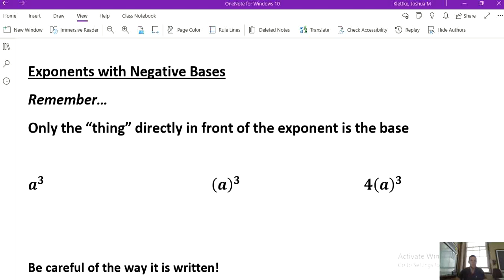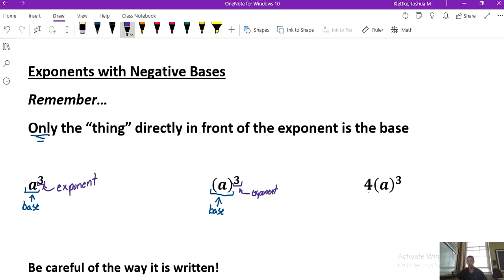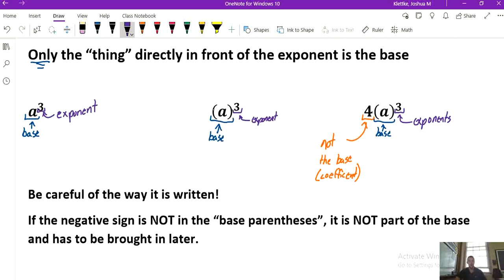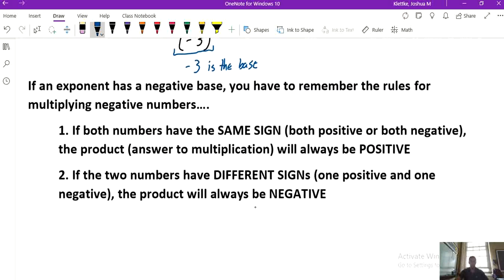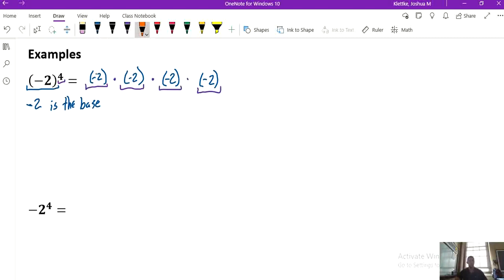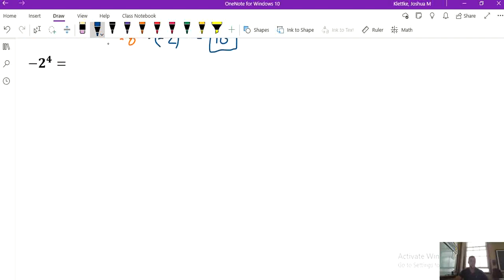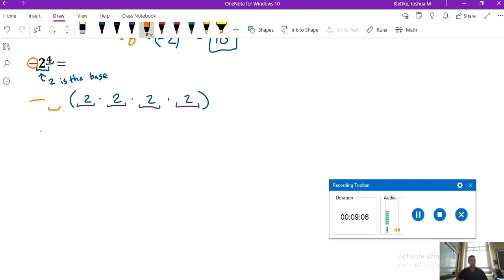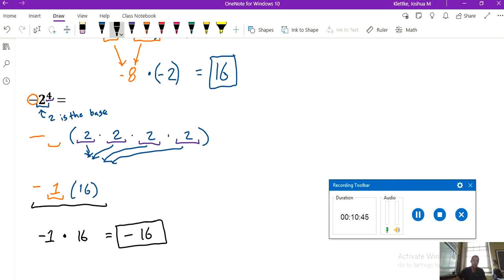Exponents with Negative Bases